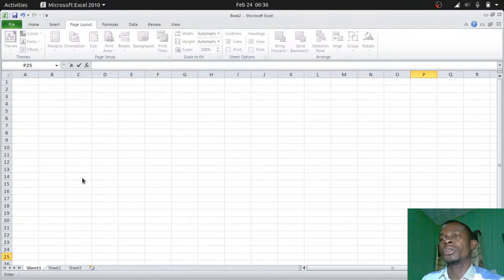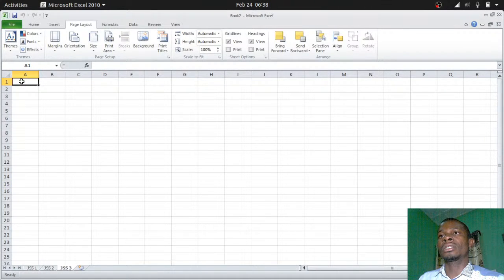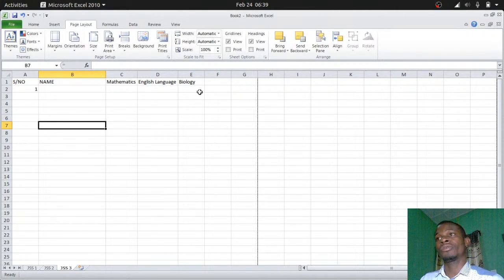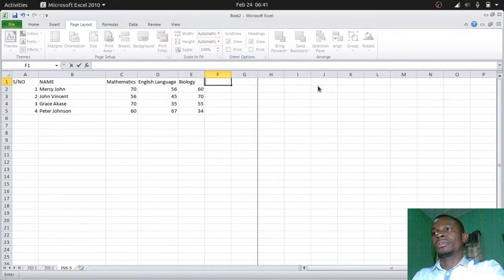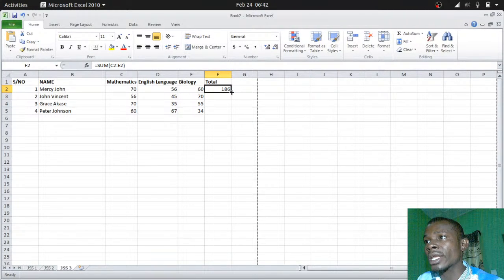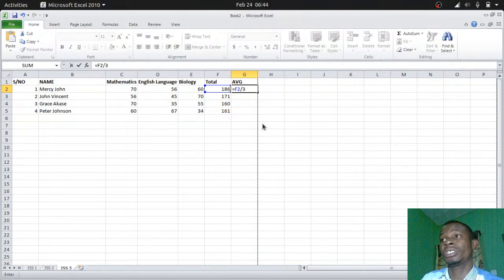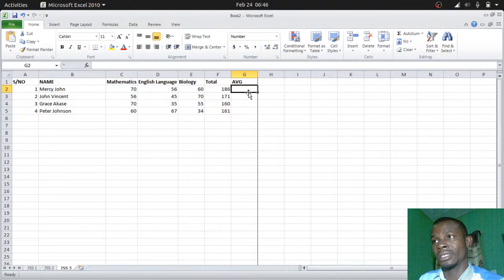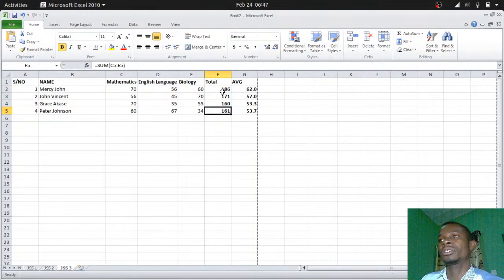Excel Tips (Part 3). Learn the basics of running simple calculations in Excel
Learn the basics of running simple calculations in Excel.